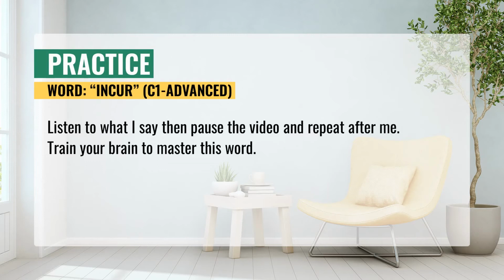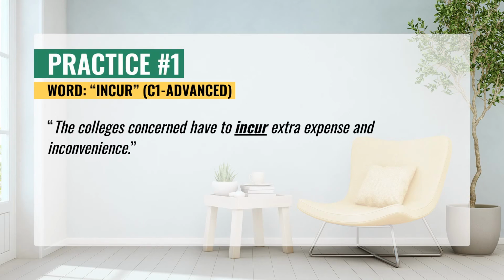INCUR (C1 Advanced) Learn English Vocabulary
For each word, you will hear and see 4 things:
- the word definition, meaning, part of speech, and how to use it in sentences;
- pronunciation training for `INCUR`;
- a visual representation of `INCUR` with few pictures;

Video chapters:
00:00:00 - Intro
00:00:06 - INCUR Definition and meaning
00:00:26 - INCUR Pronunciation
00:01:05 - Listening and Speaking Practice
00:02:07 - Video End